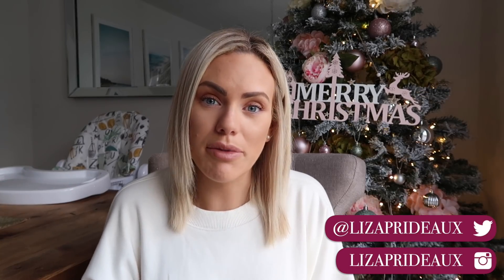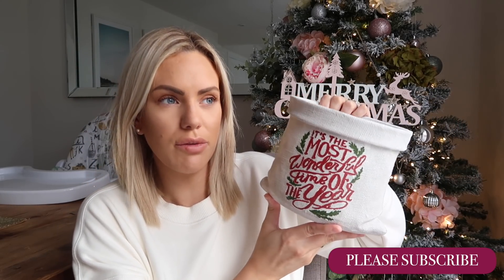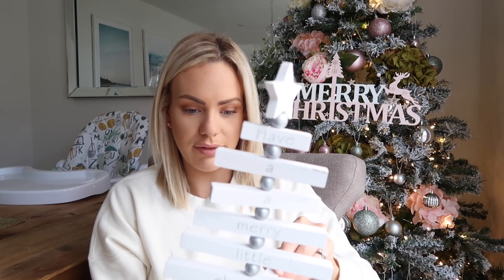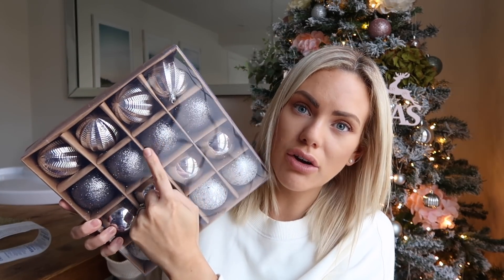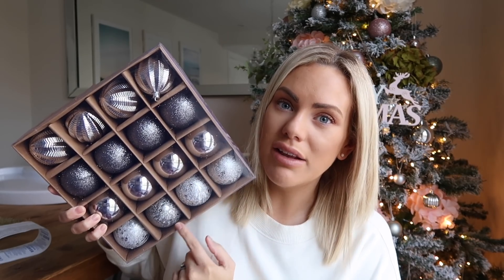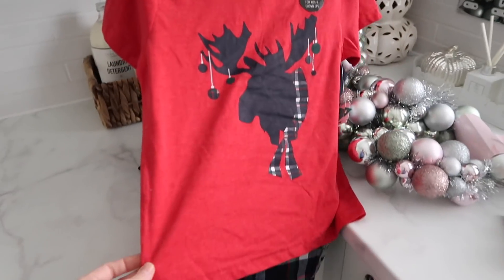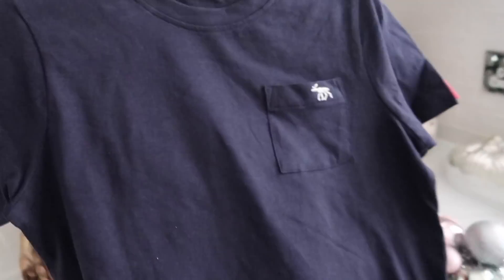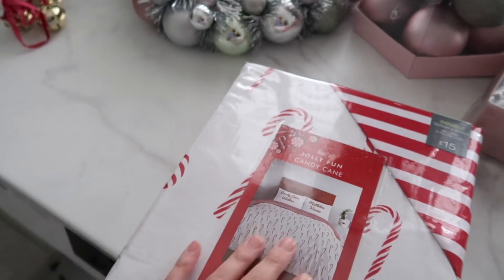HUGE CHRISTMAS HAUL | THE RANGE AND MATALAN 2019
Here's what I bought from The Range and Matalan to decorate our home this Christmas.